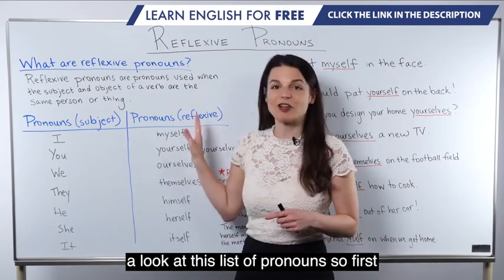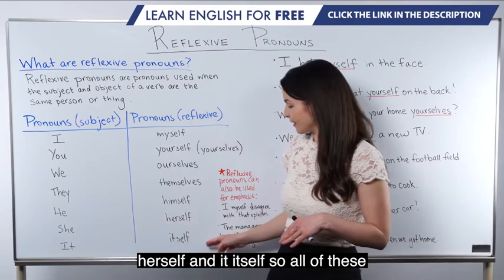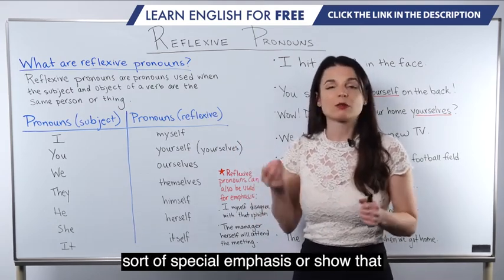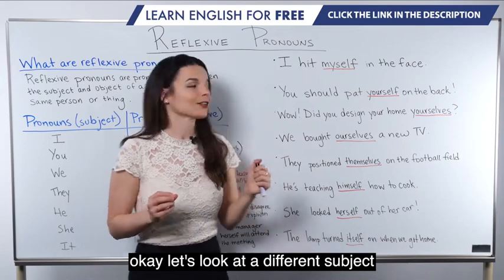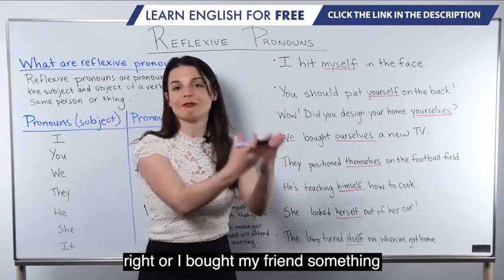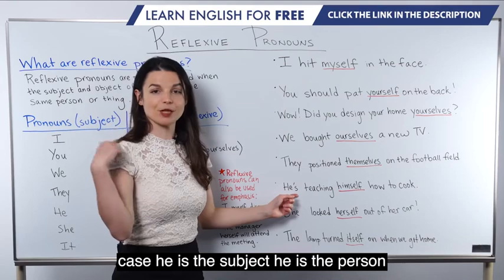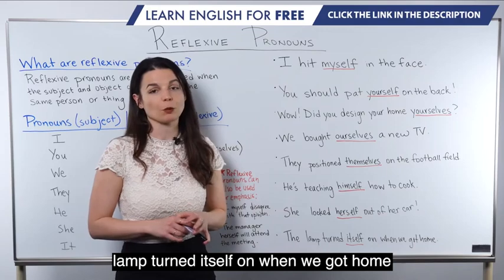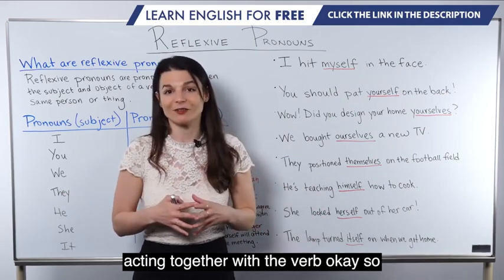反身代词学习英语语法Reflexive Pronouns Learn English Grammar for Beg#英语